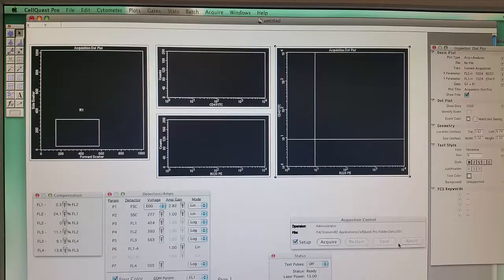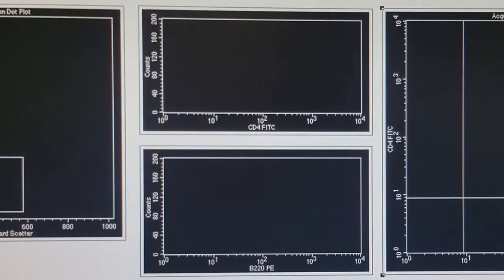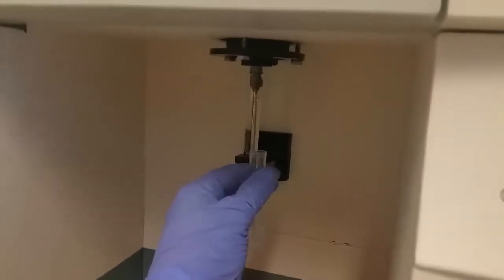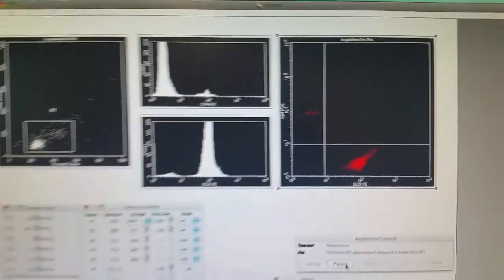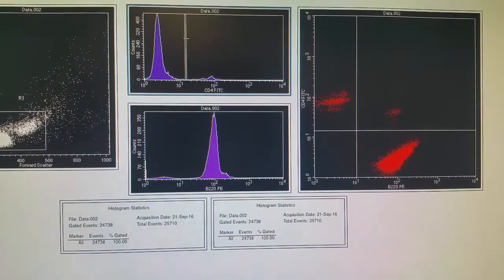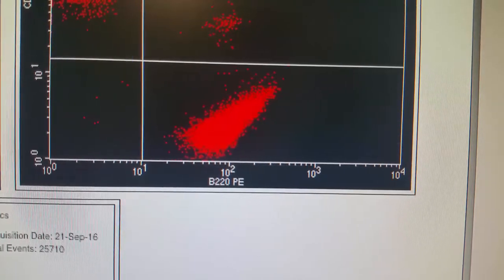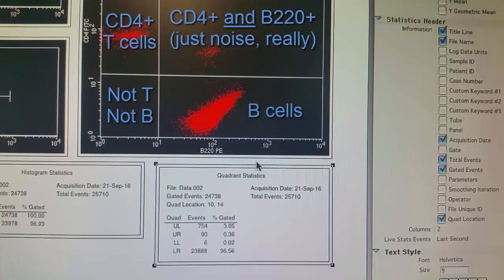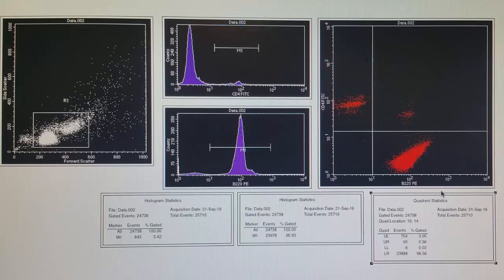Basics of Flow Cytometry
This video explains the basics of how flow cytometry is performed (using a BD FACSCalibur and CellQuest Pro) and gives an example of how to analyze a histogram and 2D dot plot.